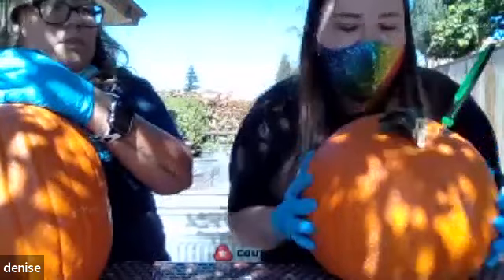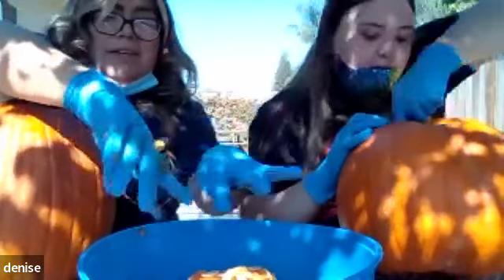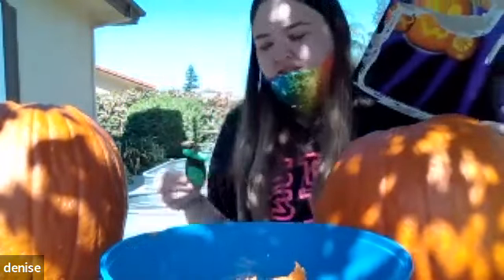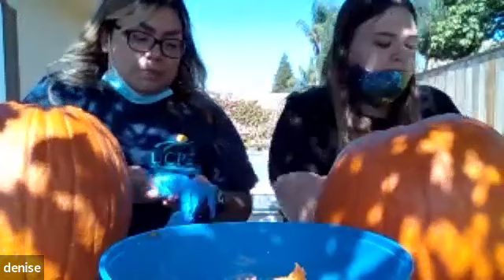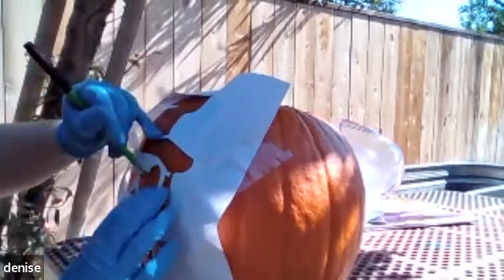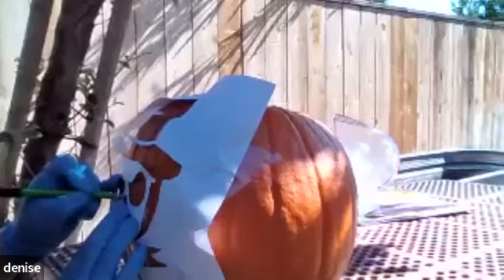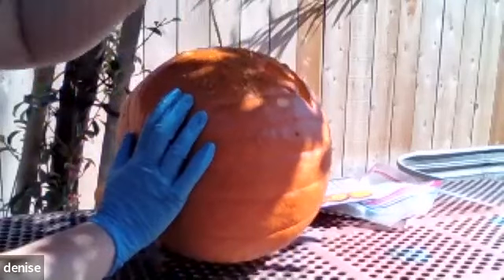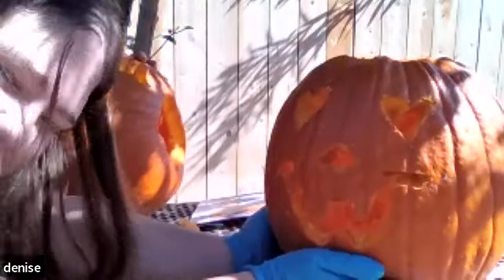Pumpkin Carving with Denise and Cheyanne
Friday 10/14/2022 at 1pm